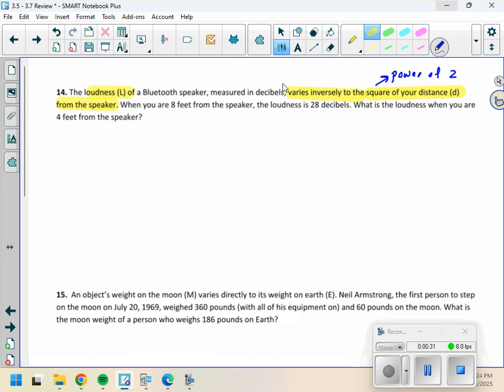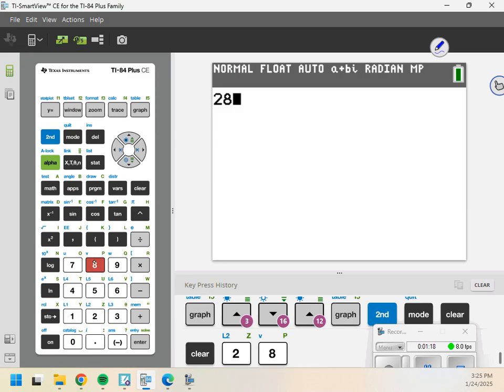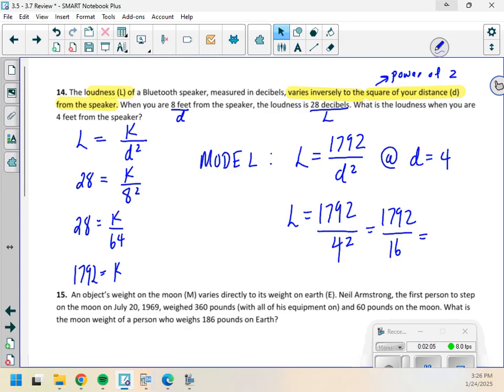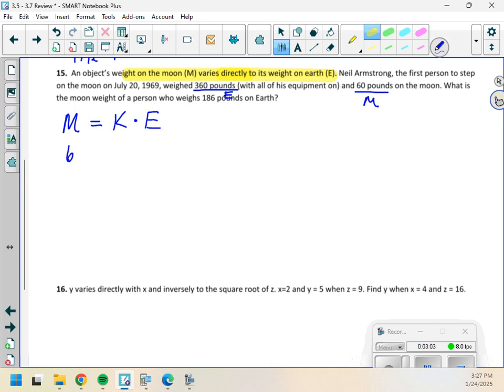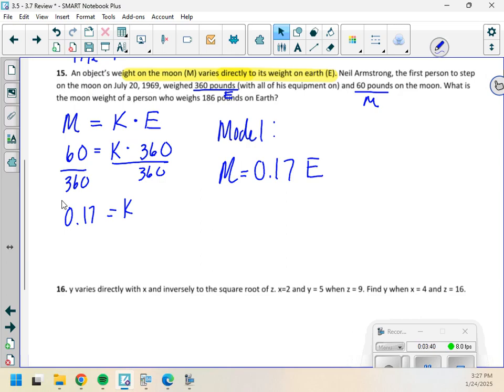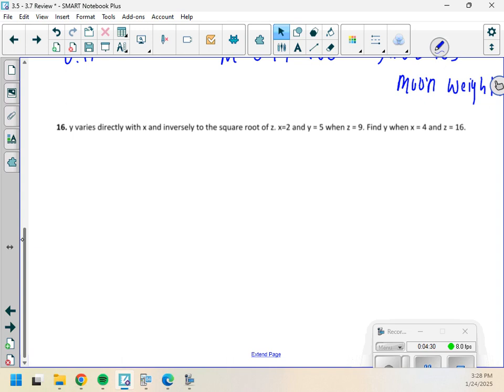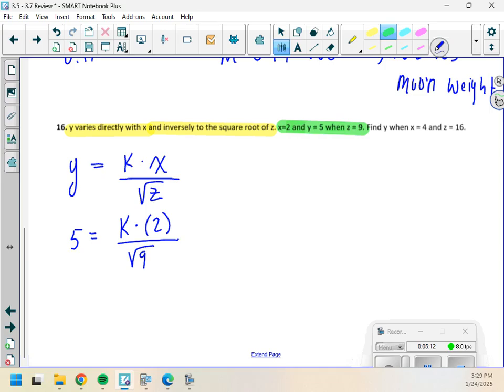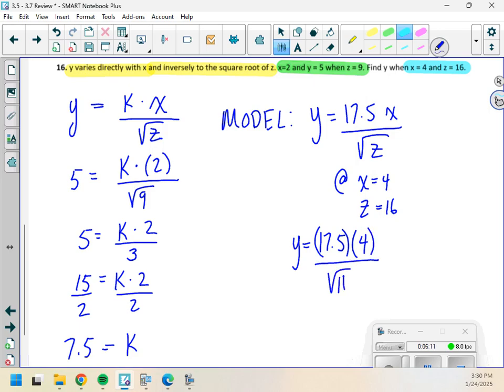3B Review (#14, 15, 16)